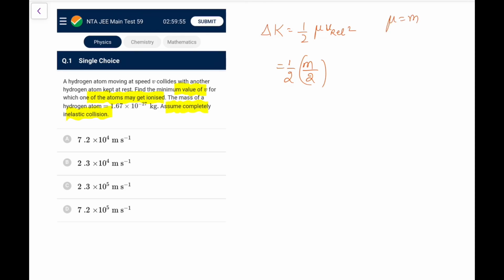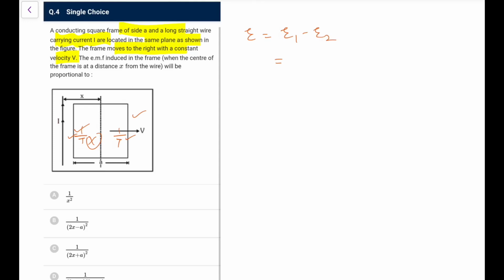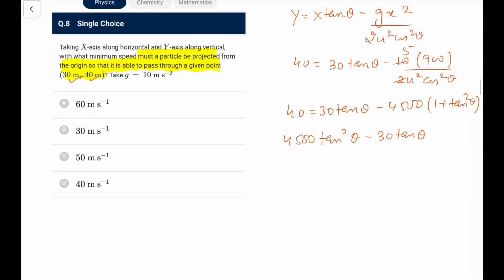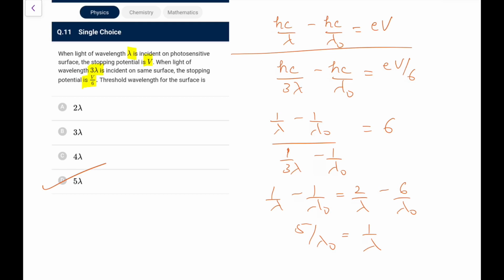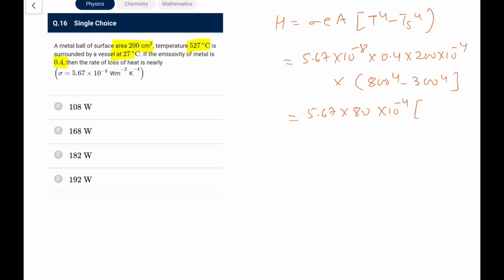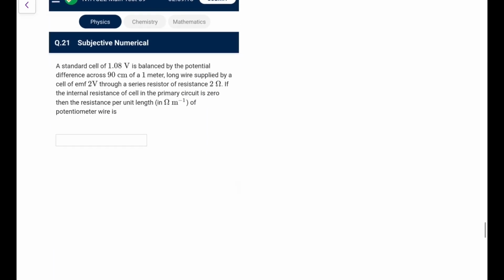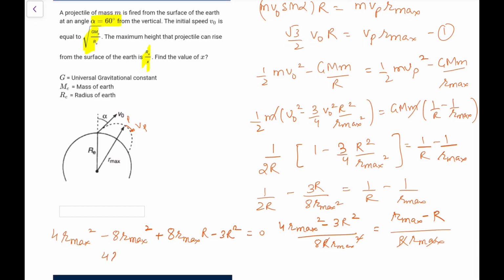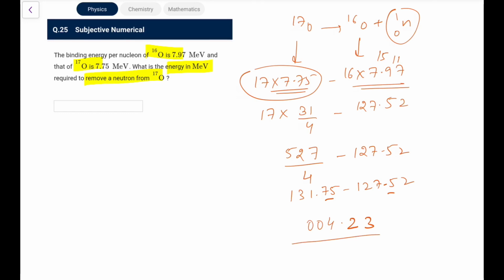Physics Solutions NTA Abhyas JEE Main Test 59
Paper is  slightly difficult .